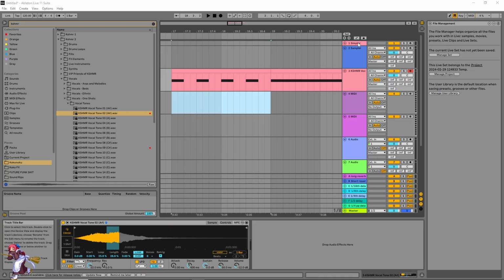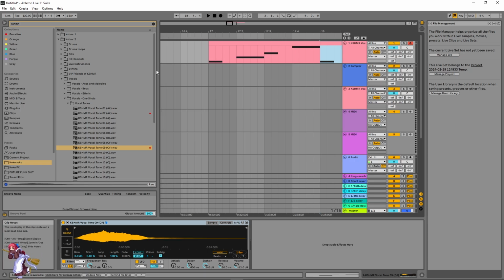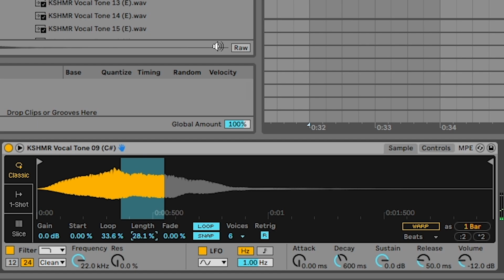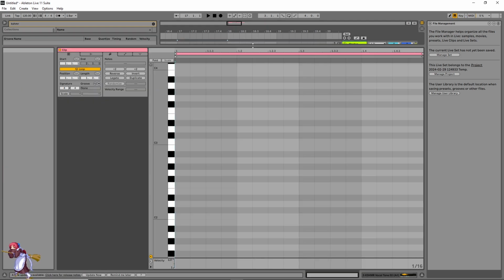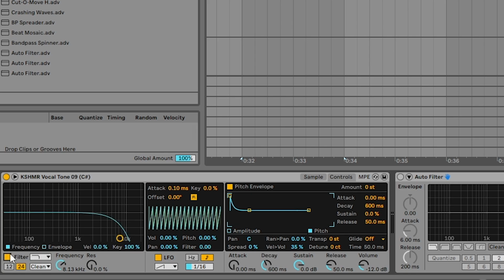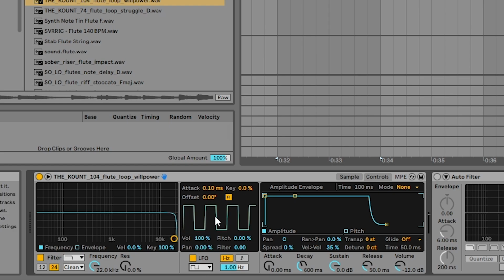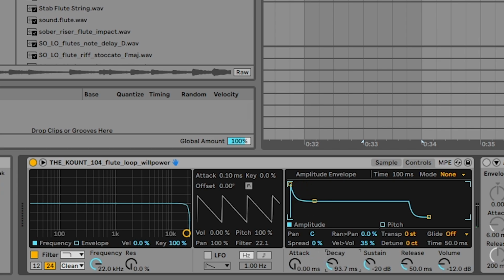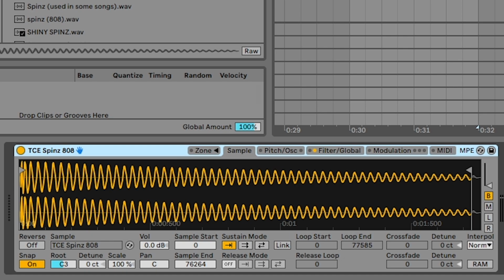I kinda explain the Ableton Simpler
Yo
in this video i do my best to simplify the SIMPLER or something like that
next ill talk about the SAMPLER
ok thats all thanks u mwah